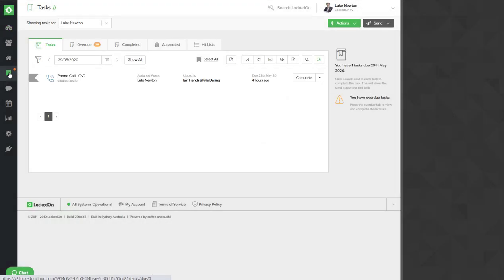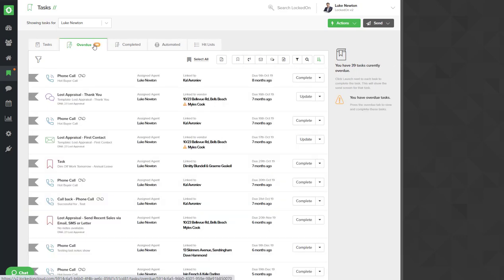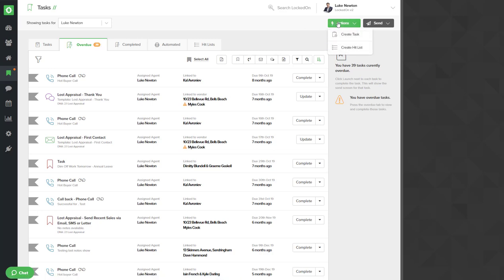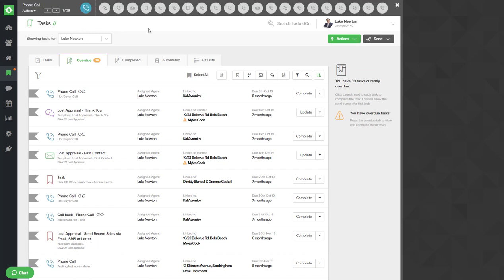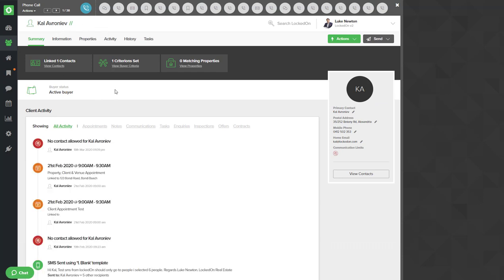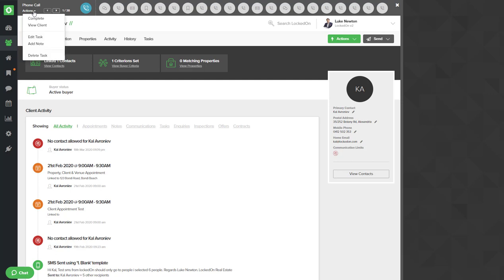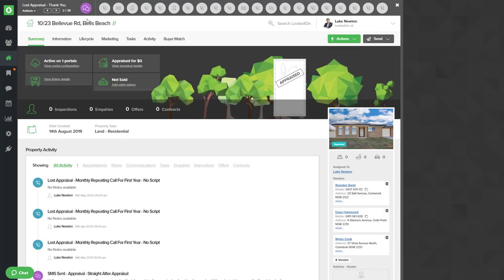Tasks HitLists Delete Option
In this tutorial, you will learn how to delete a task that you no longer require from a Task HitList.